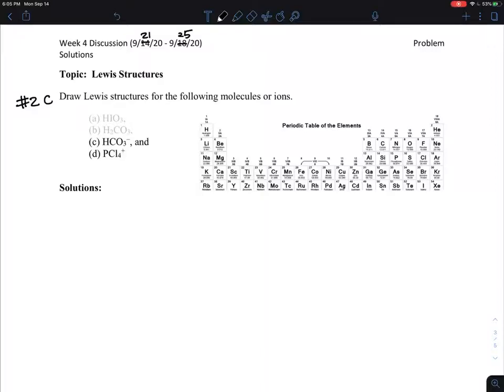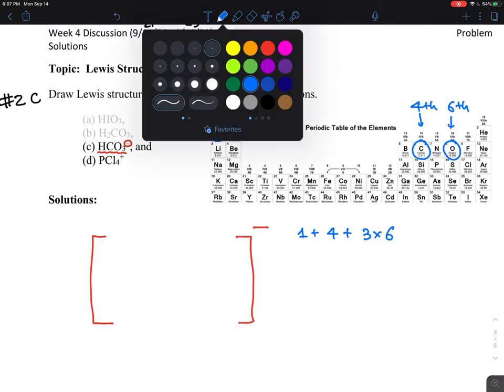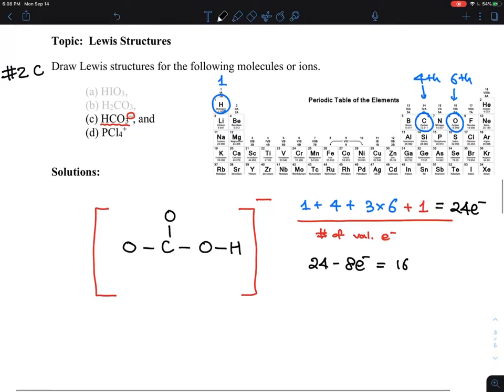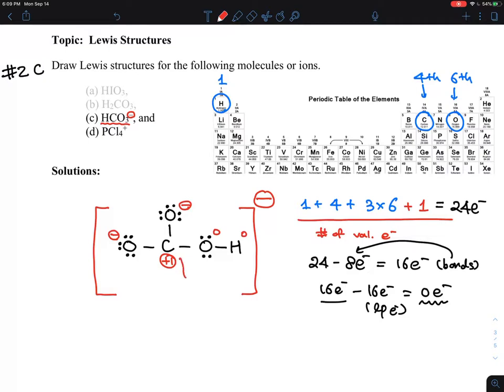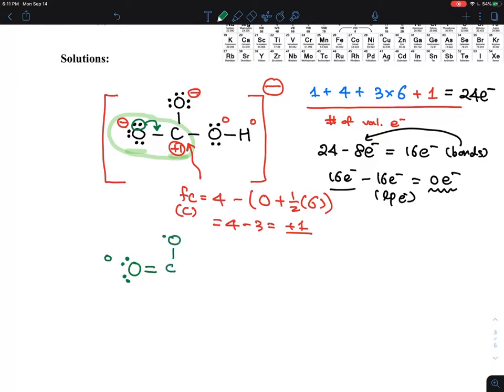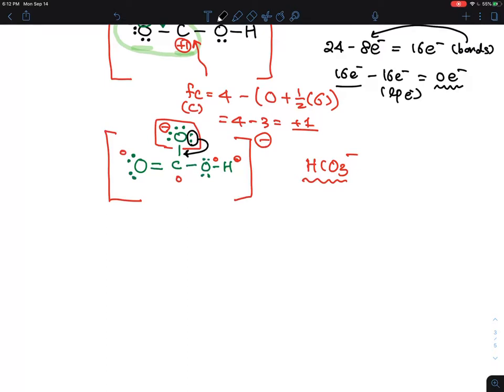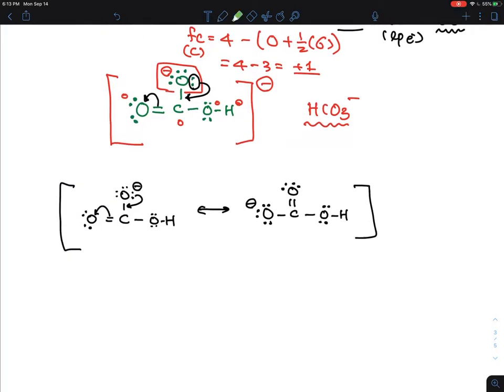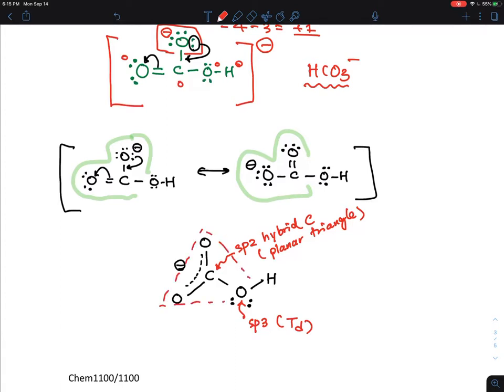Week04_02C Lewis structure of bicarbonate ion (HCO3-)